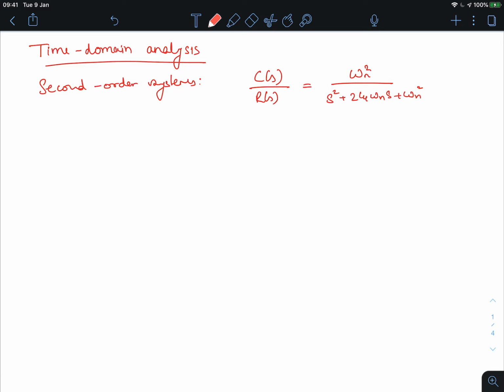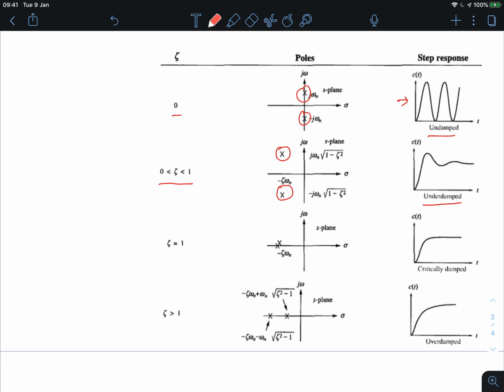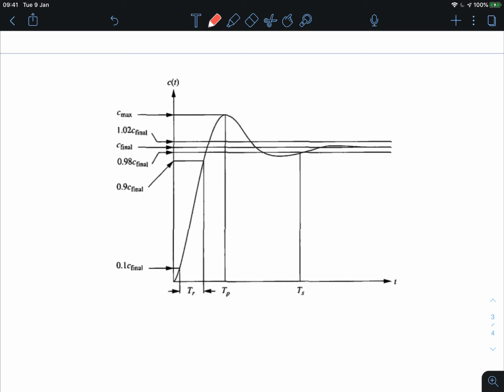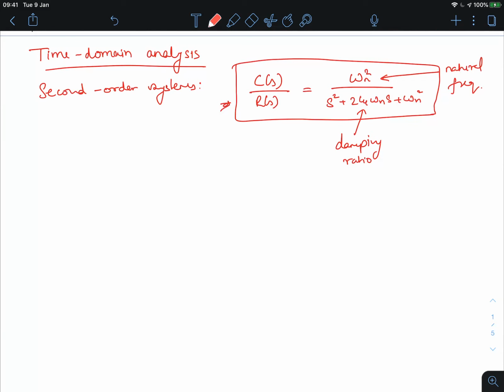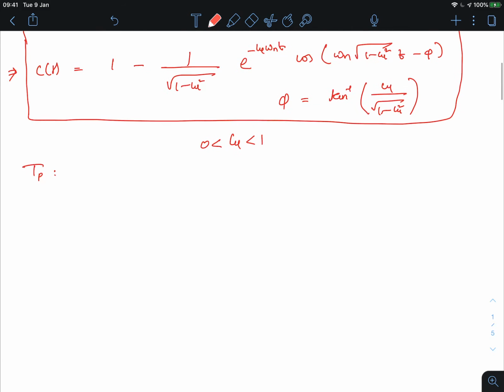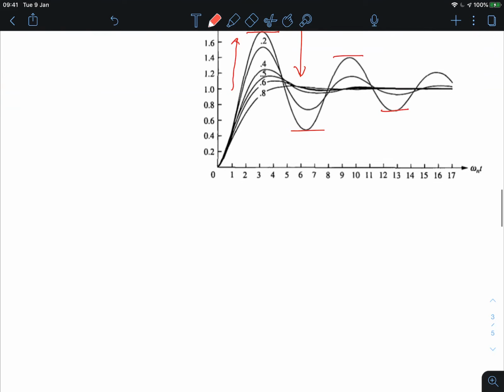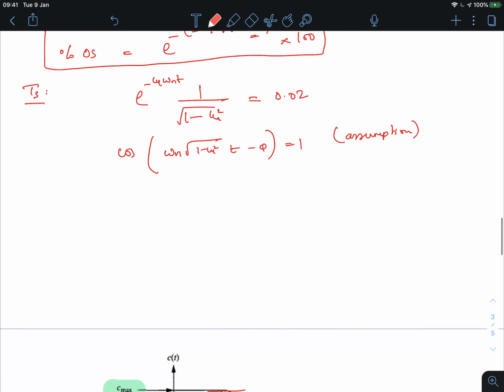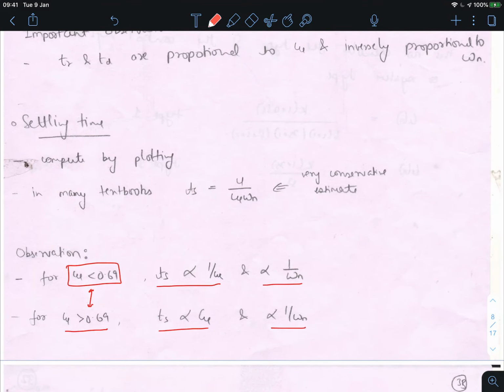Time-domain response and specifications, Part 3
Transient performance specifications of a second-order system and their relationship with the location of poles.